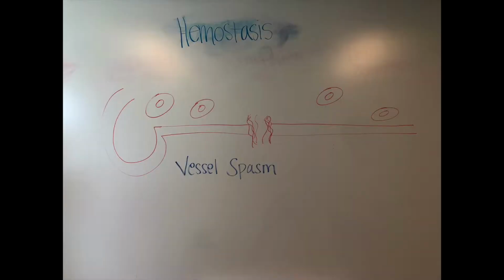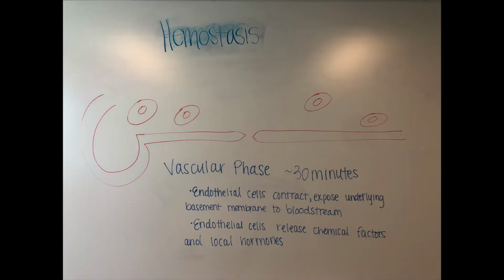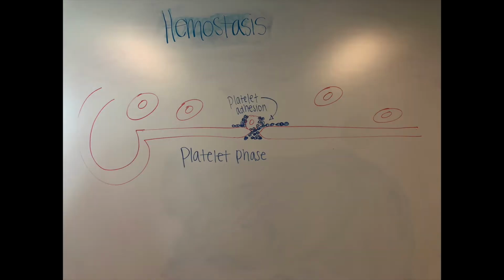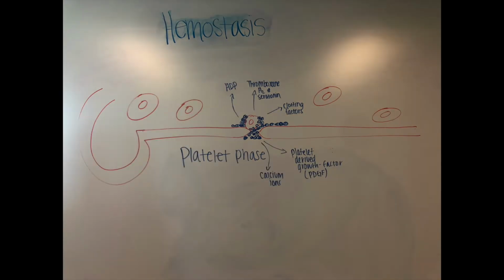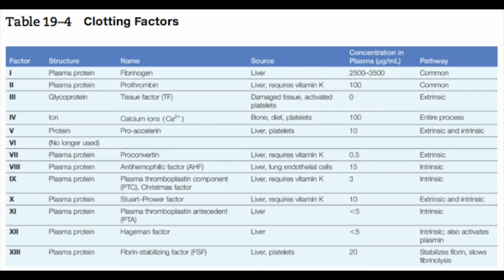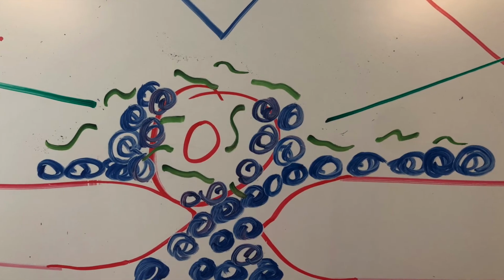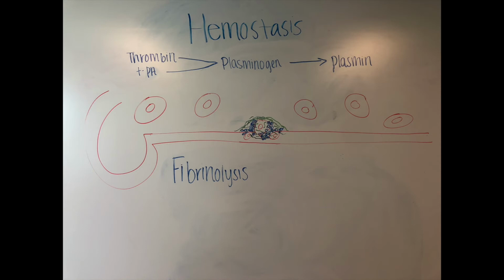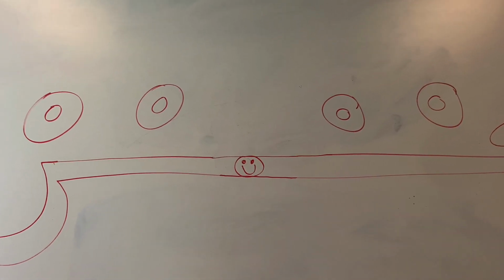AP II - Hemostasis